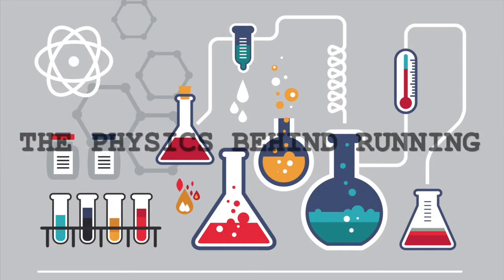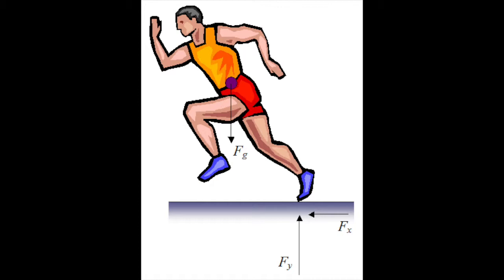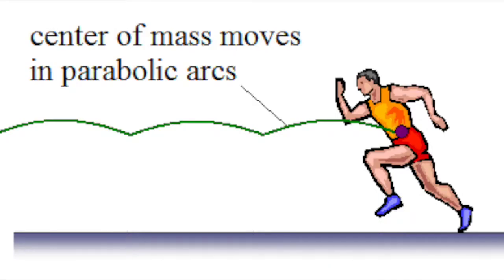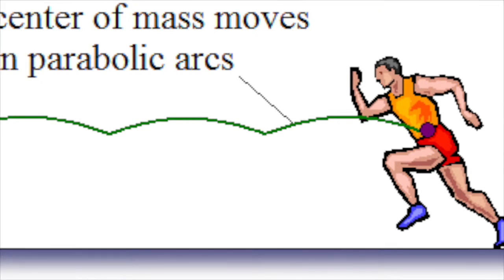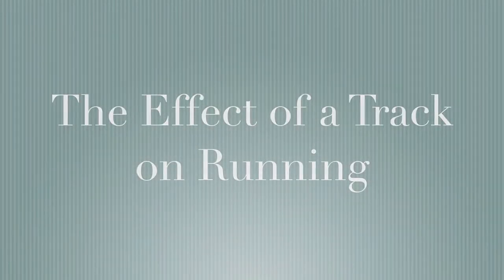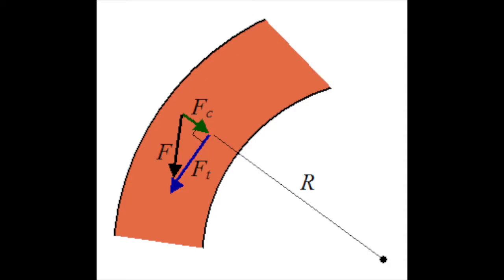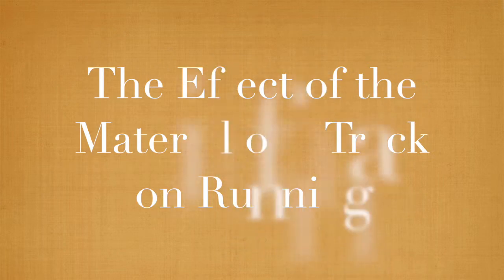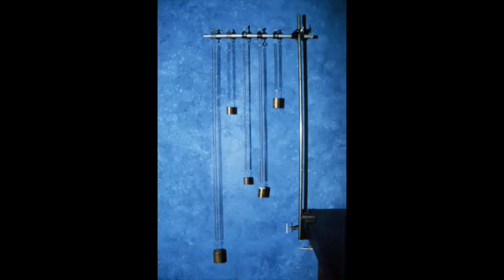The Physics of Running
This video is about The Physics of Running